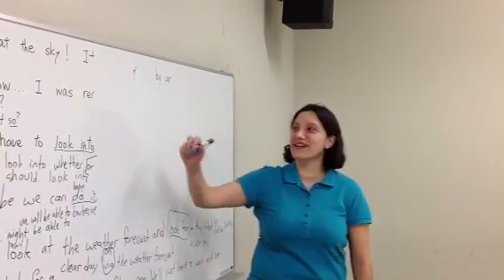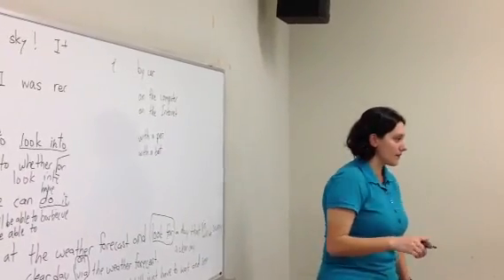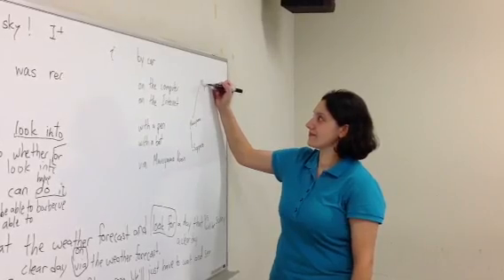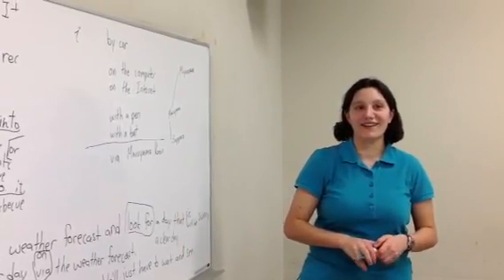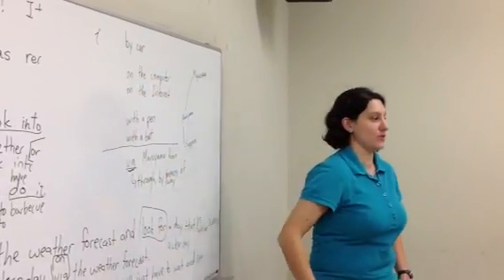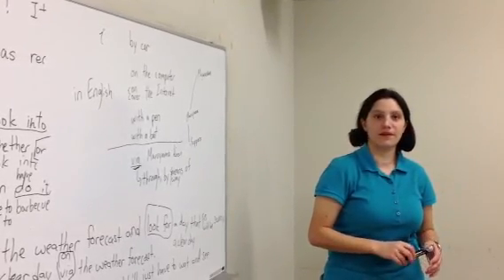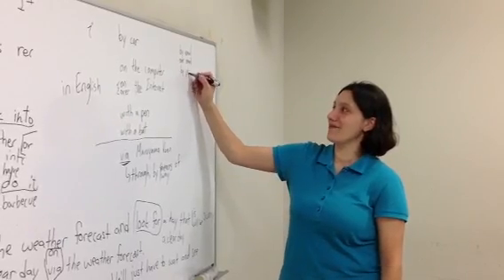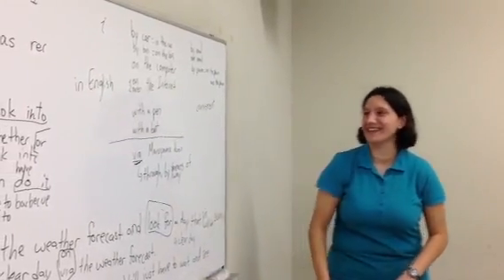日本語の「で」は英語で何？（YouTube英会話＠ちえりあin札幌）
BeHappy英会話スクールの講師ジェンが、日本語の「で」は英語で何になるかについて話しています。「で」は文脈によって違いますが、下にいくつかの例を列挙してみます。
学校で・・・at school
職場で・・・at work, in the office
家で・・・at home, in the house
町で・・・in town, in the city
日本で・・・in Japan
車で・・・by car, in the car
バスで・・・by bus, on the bus
電話で・・・by phone, via phone, on the phone, over the phone,
Eメールで・・・by e-mail, via e-mail, over the e-mail
テレビで・・・on TV
フォークで・・・with a fork
はさみで・・・with scissors
双眼鏡で・・・with binoculars, through binoculars
徒歩で・・・on foot
天気予報で・・・via the weather forecast
英語で・・・in English

まだまだありそうです。